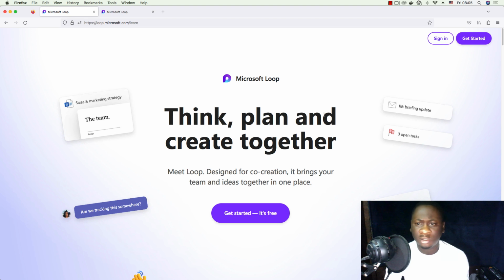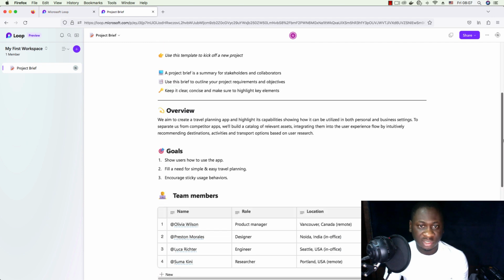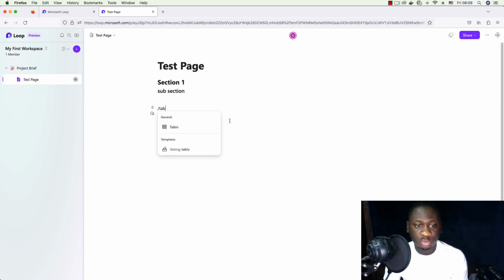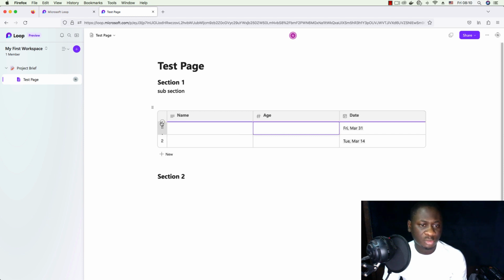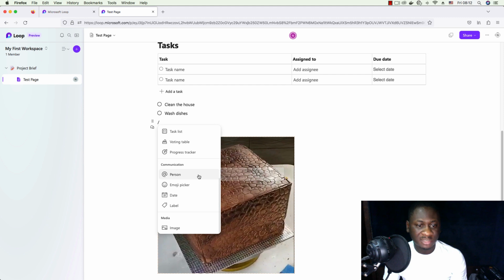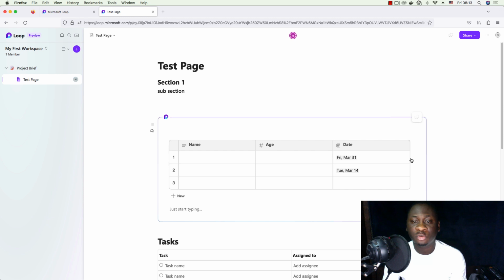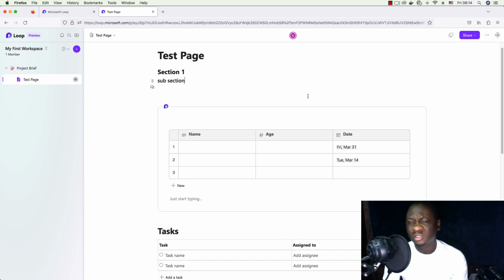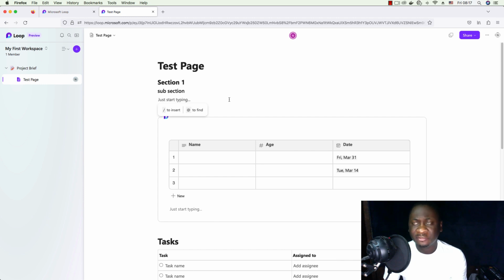Microsoft Loop - The Notion Killer?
In this video, I try out the new Microsoft Loop that has been hyped to be the new product that will give Notion run for their money. Join me as I walk through the Microsoft Loop to see if it has the potential of knocking Notion out of the game.